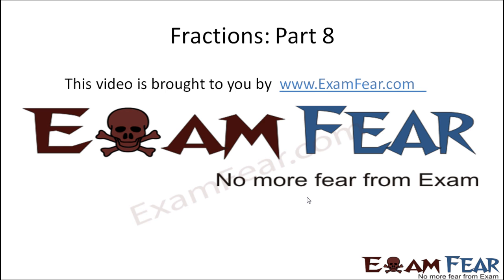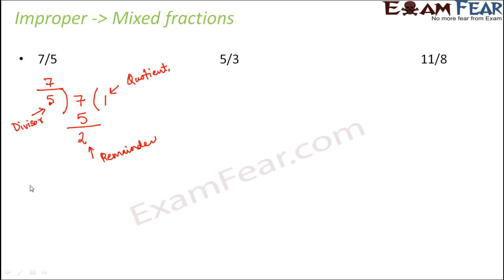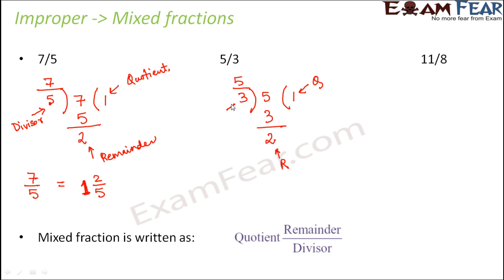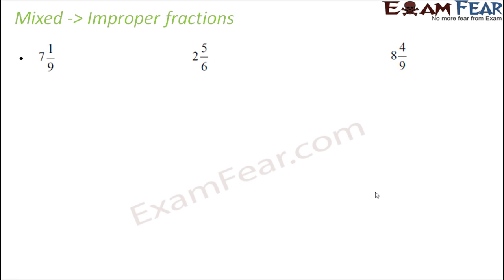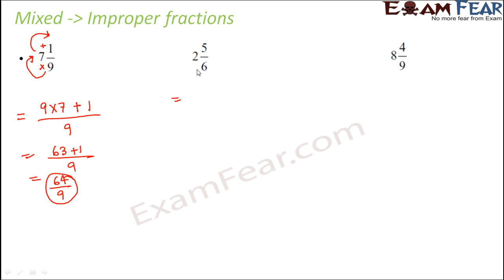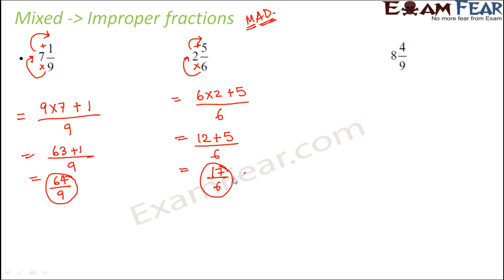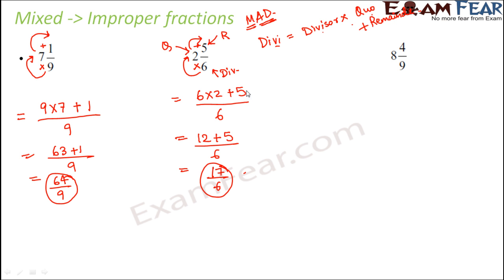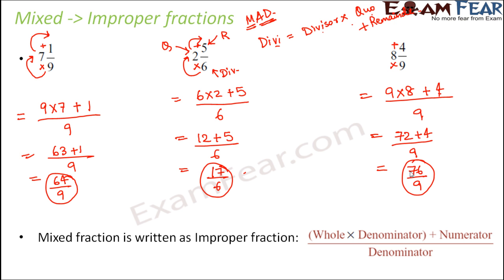Maths Fraction part 8 (Improper to Mixed Fraction) CBSE Class 6 Mathematics VI